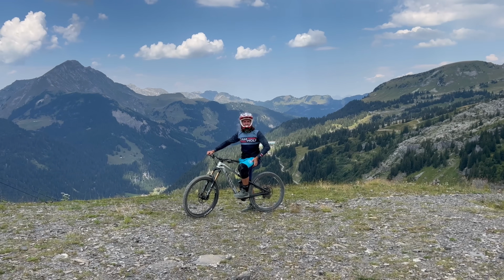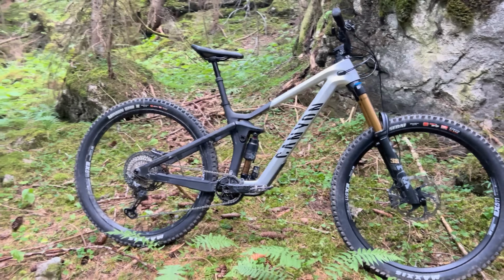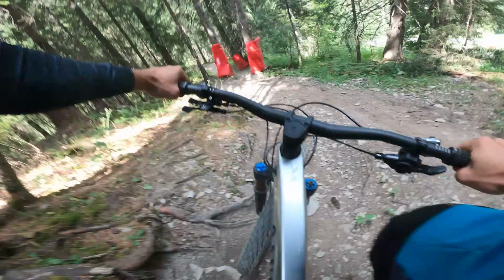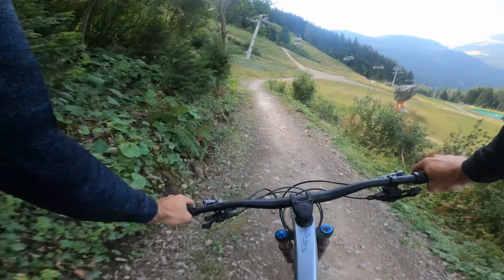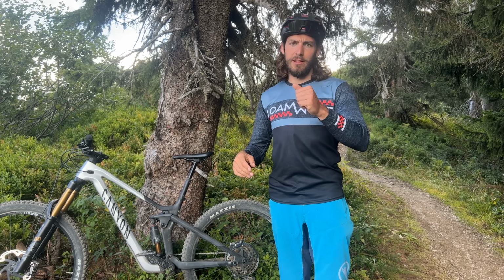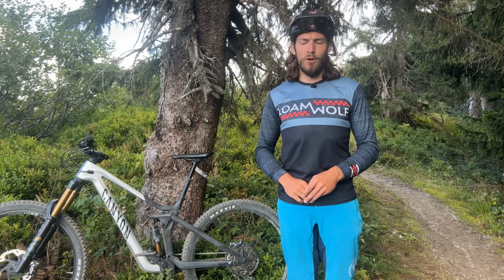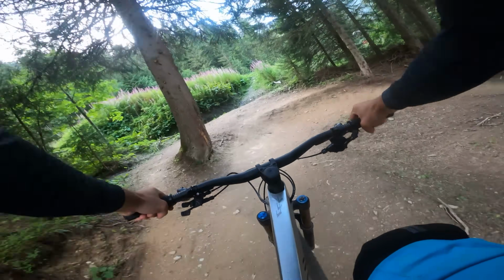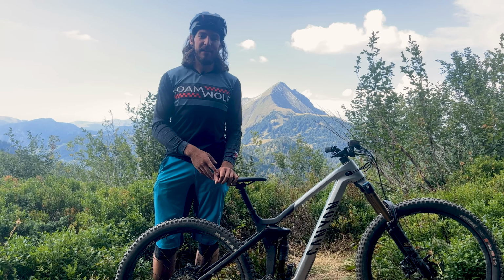Canyon Strive Review Best Enduro Bike Out?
The Canyon Strive enduro bike has been in Canyon Bike's range for many years now, beginning life as a 26” wheeled offering in the beginning of the real Enduro bike era. Nowadays it’s Canyon’s race-focused Enduro machine, designed to assist their team riders in their missions to top the podium at Enduro World Series rounds across the globe. How does that race-focused mindset translate to performance for us mere mortals looking for a daily driver outside of the tape? Very, very well as it turns out. Read on to find out why.

THE DIRT
Since I had obtained a relatively good baseline setting with the help of the Canyon team out in Finale Ligure at the launch event, getting the Strive CFR dialed in was easy when back on home soil. That’s not to say the Canyon team offered me any tips or tricks to get it set up other than recommending 30% sag out back when in the Descend mode of the Shapeshifter. From there, with the stock tokens, it was simply a case of dialing in the compression and rebound settings to my liking. I ended up fairly middling in the compression settings of the shock and a touch firmer in the fork to provide the support to stand up when pushing as hard as the Strive demanded, with the rebound set one click faster than recommended up front and the rear tweaked to match. Through a range of conditions across trails in both the UK and the Alps, this baseline setup rarely needed tweaking, striking a great middle ground of support and sensitivity.

The major talking point of this bike is the Shapeshifter system, so I’ll give the low-down on this to begin with before talking about how it affects the ride. The basic operation is quite simple in principle: you click the lever on the left side which sits just above the dropper post lever, allowing the Shapeshifter’s air shaft to extend and move the upper mount of the shock. This steepens the head tube and seat tube angles, raises the bottom bracket, and changes the kinematic of the rear suspension to reduce the total travel and increase the amount of pedaling support.

Price as Tested: $7,300 /£5,999 /€6,299
Weight as Tested: 15.9kg (35lbs)
Visit Canyon.com to get yours.